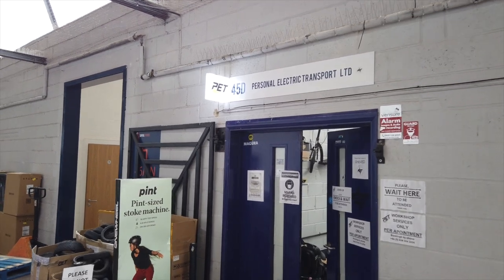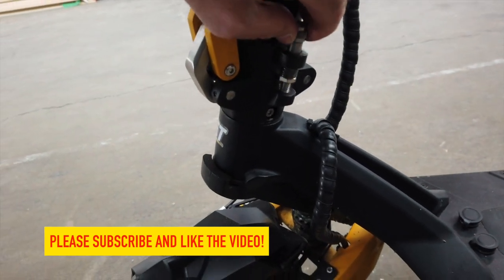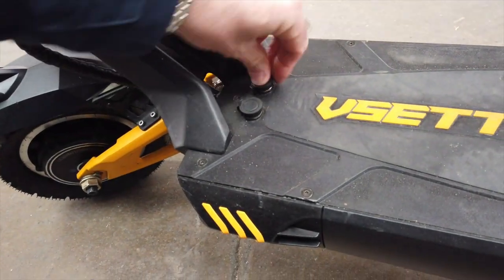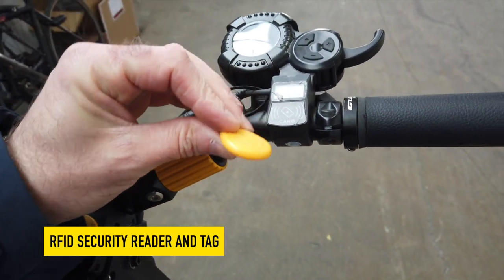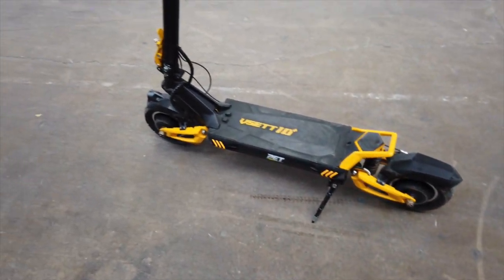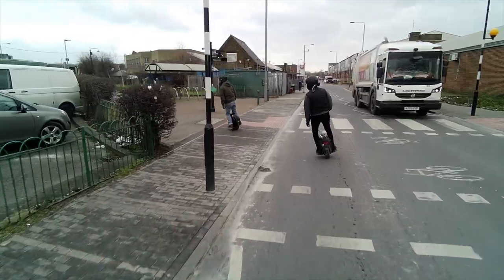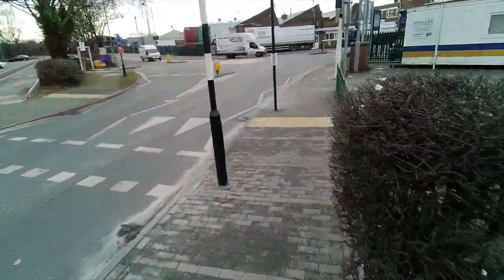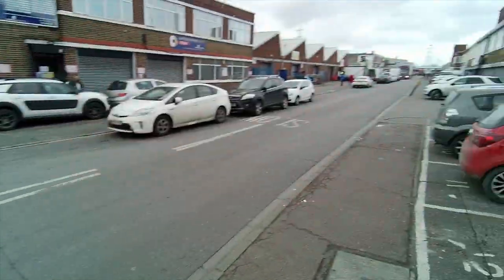Brand New VSETT 10+ escooter review and ride at PET Leyton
Brand New VSETT 10+ escooter review and ride at PET Leyton, London. Take a look at this grown up escooter, new lock mechanism on the steering, hydraulic brakes, lights, turn signals and 1500w of power all powered by a 60v 28ah battery with twin charge ports! The newest and most awesome scooter available today.

Thank you to PET for lending me their prototype machine!

Links general:
Sandisk SSD 1TB (tiny hard-drive)
DJI Mavick 2 Pro (fly more package)
DJI Osmo Pocket Gimbal Cam
Sony FDR-3000 Action cam
Batteries NPBX1
Rode wireless Mic
Breitling Navitimer Watch
Helly Hanson Coat
Porsche Baseball Cap

Scooter items:
Clean your scooter anywhere easily!
Hex T Allen sockets
Magura MT5e hydraulic brakes
Thousand helmet. So cool!
Scooter Parts Links I use:
Brake bleed kit
Off road tyres 10x3
Rock Shox Monarch RL shocks 165mm
Carbon handle bars
ODI grips! Awesome.
Scooter folding flat lock
NightRider Light
Automile Tracker Mini 2019 sound

Food! Saves me so much time and hassle each week for delicious food. Gousto...try it!

Note: I said Hydraulic suspension, I actually meant to say Coil Spring suspension front and rear. I was thinking of a car I just filmed. Stay safe riding and see you all soon!